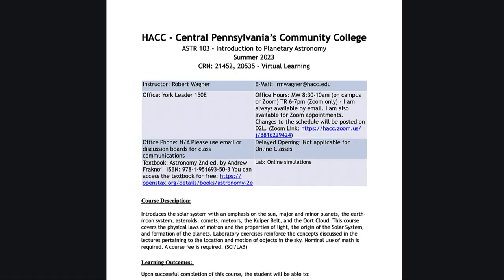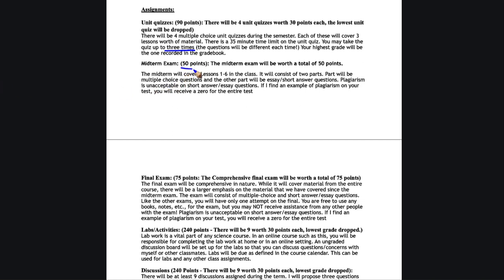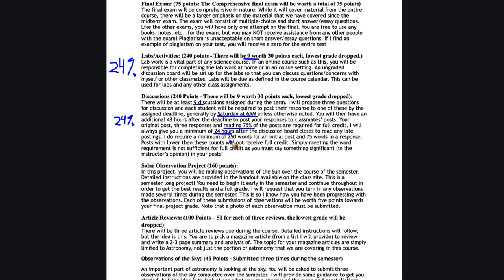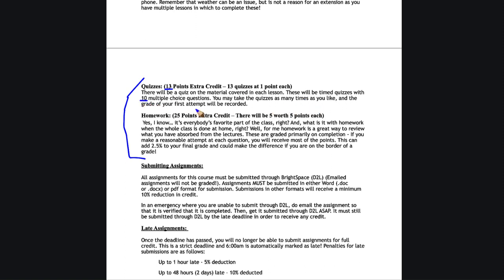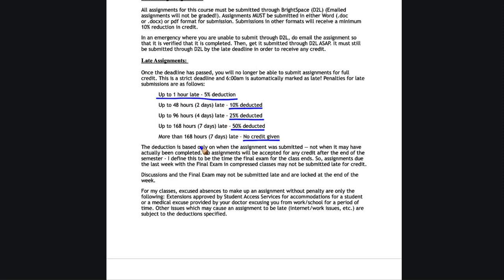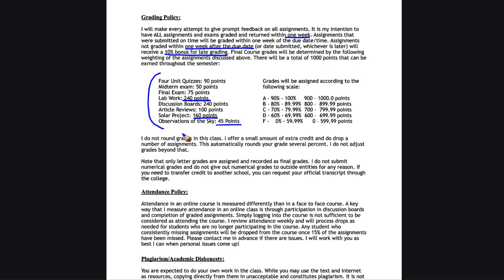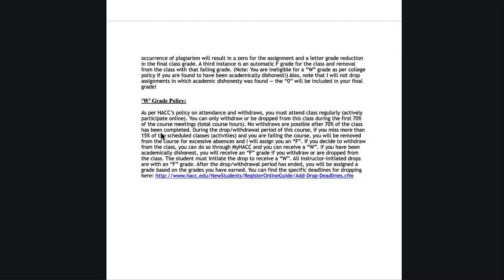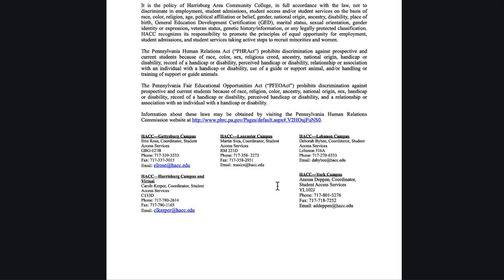Lesson 0 - Lecture 3 - Video Syllabus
In this lecture, we will look at the syllabus for the course. This is a general syllabus, but much of it will apply to the class I teach. Make sure you review the specific syllabus for exact details that apply to the section you are taking.